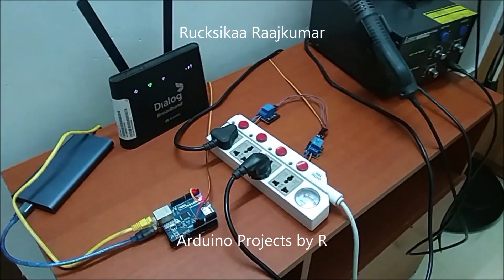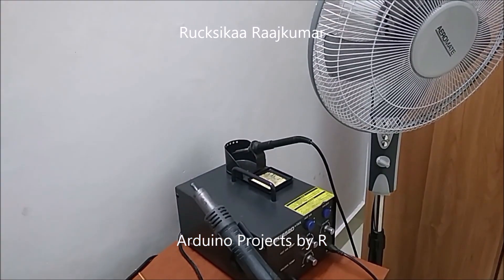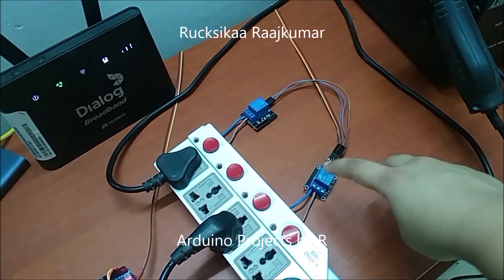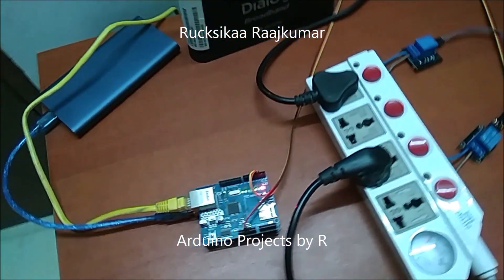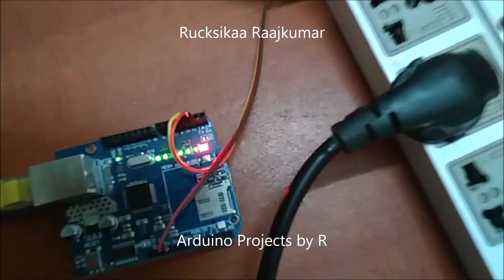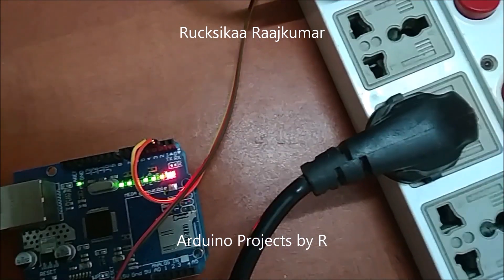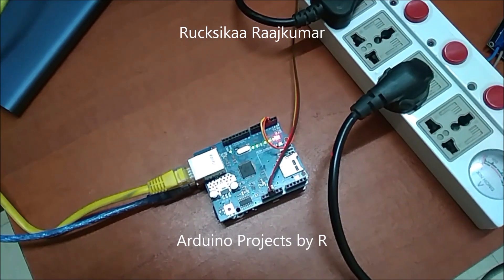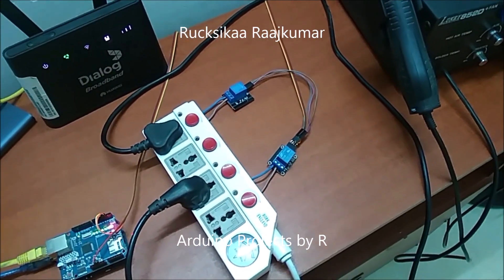IoT - First step towards Home automation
Hey everyone!

Today I am going to present my first Internet of Things (IoT) project. This is my first step towards home automation. Using IoT, interrelated computing devices are able to transfer data over a network without requiring human-to-human or human-to-computer interaction. In this video, you will see how I controlled my pedestal fan and soldering station with my smartphone.

Hardware components used in this project:
1. Arduino Uno
2. Ethernet Shield W5100
3. Relay module (x2) - 5V single channel
4. Female-to-Male Jumper wires (x3) - 20cm
5. Male-to-Male Jumper wires (x3) - 70cm
6. Male header pins - 3 pins
7. Female header pins - 3 pins
8. Plug extension
9. Wire (x2) - 10 cm
10. Ethernet cable
11. Wifi router
12. Smartphone/ Tablet

Software apps
1. Arduino IDE
2. Blynk app